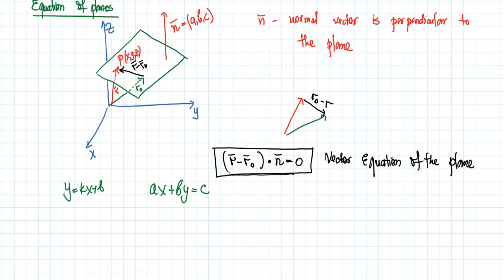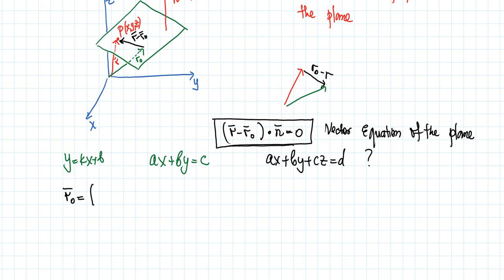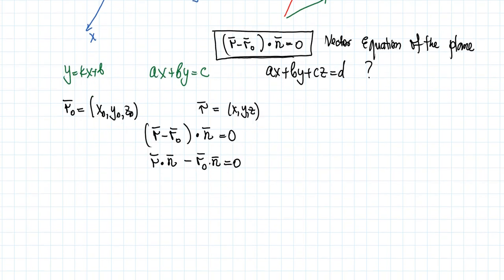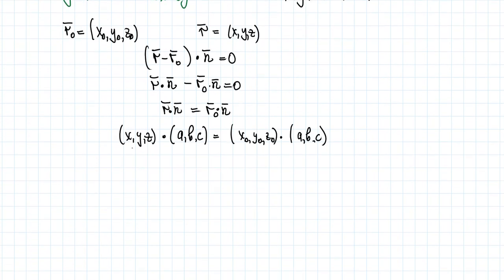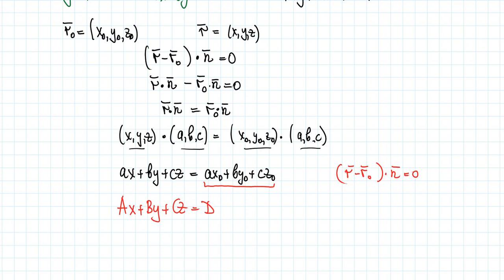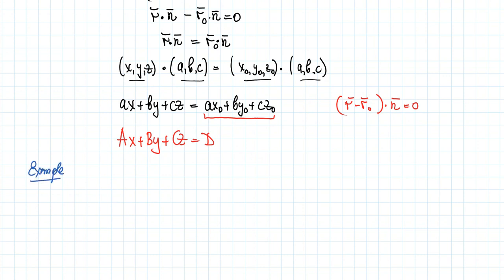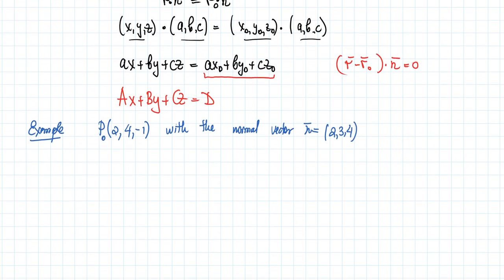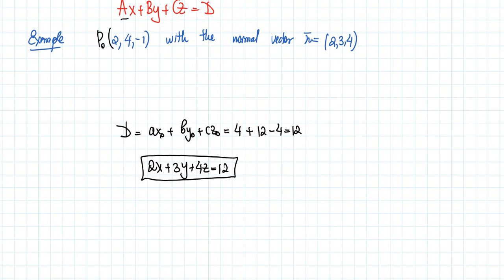Lecture 7.3 | Scalar vs. Vector Equations of Planes.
Vectors | Analytic Geometric. Scalar vs. Vector equation of planes. an example of constructing the equation of a plane.